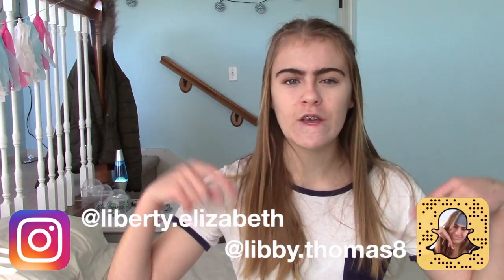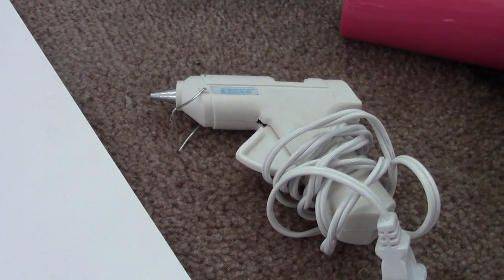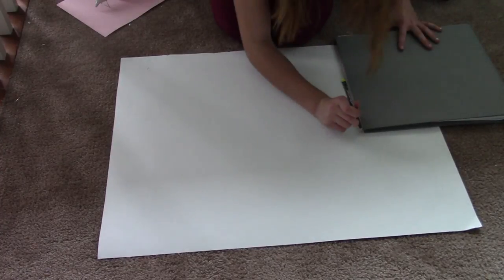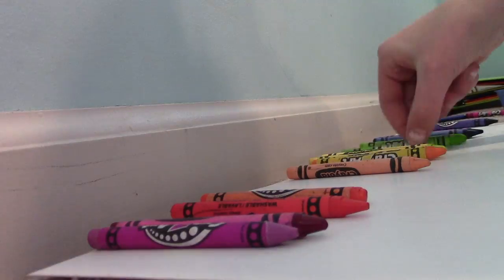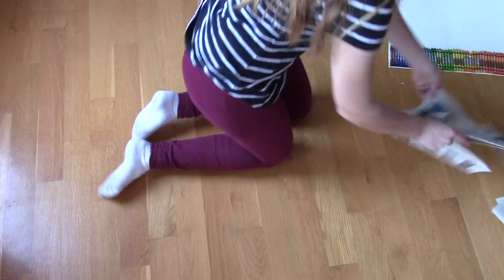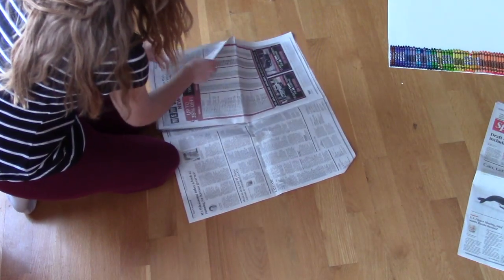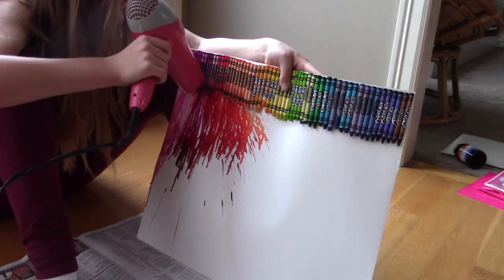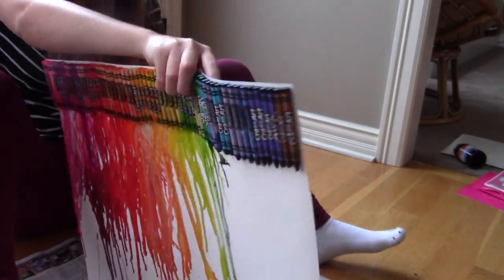DIY Melted Crayon Art | Itz Libby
Sorry guys I haven't been uploading recently... I've been busy. But here's a cool video of DIY Melted Crayon Art. Hope you enjoyed :)
Instagram#2: libbyxclaire
Musica.ly: itz.libby
Make Me (Cry) by Noah Cyrus ft. Labrinth
Perfect Strangers by Jonas Blue ft. JP Cooper
The Ocean by Mike Perry ft. Shy Martin
Here's some facts about me that I know you're dying to find out. Well, I'm a 14 year old girl. I started posting YouTube videos August 2015. I have a passion for filmmaking and I hope to have a successful career in it. I use a canon VIXIA HF R600 camcorder. I edit on windows live movie maker. I like to upload beauty, vlogs, comedy, food, films, you know pretty much anything!